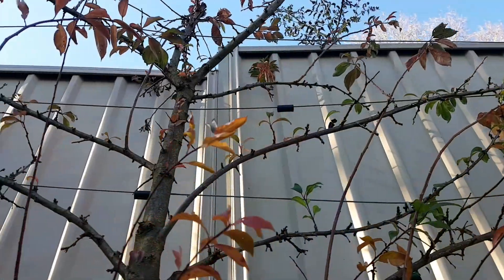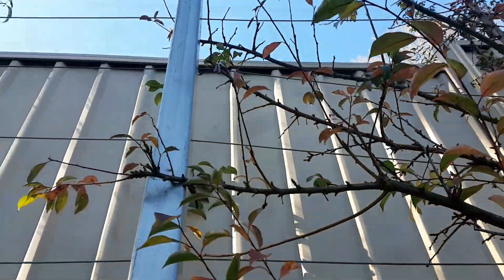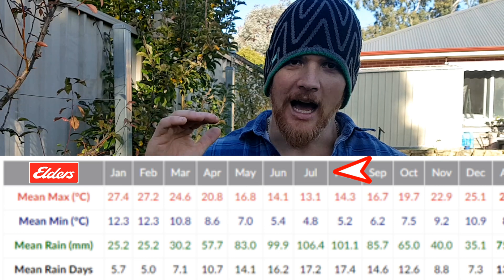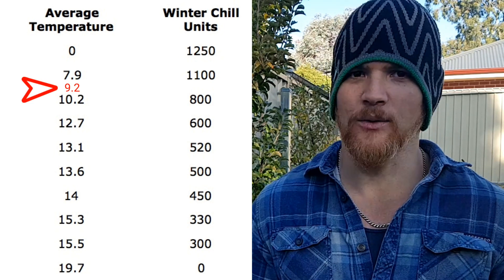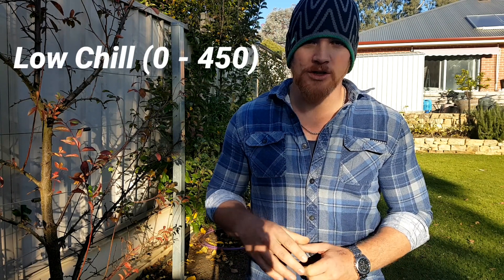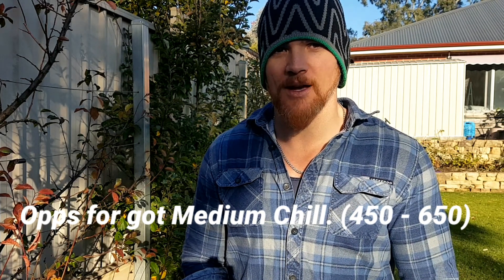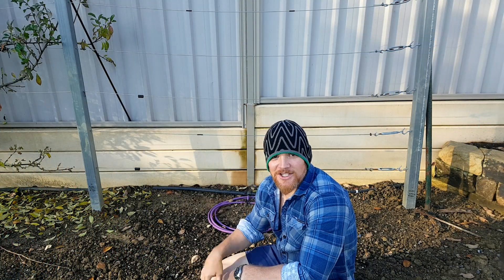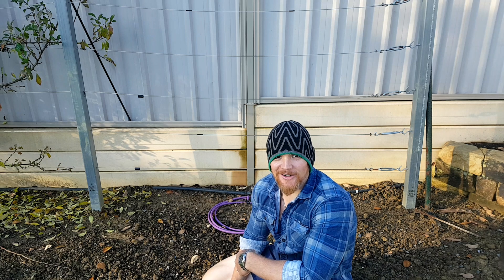CALCULATING CHILL HOURS for FRUIT PRODUCTION - (Simple)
Gday Old Mate,

Tell ya what, its bloody cold here in the Adelaide Hills at the moment. Chill hours are very important for setting fruit on your trees. Calculating these hours for your location is simple and will go along way for selecting the correct tree for your property.

Righto, to Calculate the chill Hours for your estate use the following link and follow the steps below:

1. Choose Location (By Town or Post Code)
2. Locate "Full Climatology" Button
3. Locate "Long Term Averages table"
4. Average the Max and Min temperatures for July (Australia) Ave = (Max + Min)/2
5. Collate average number with table in video.

Easy! Now all you need to do is select a fruit tree variety that is 50-100 Chill units below these chill hours. Done!